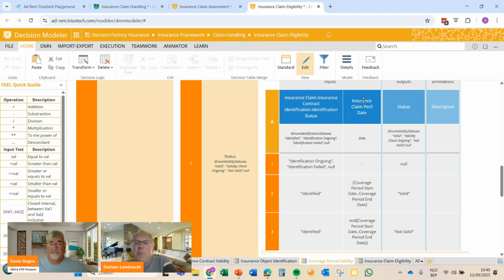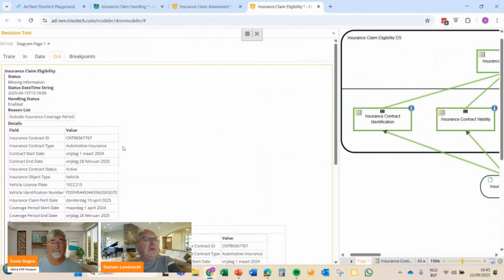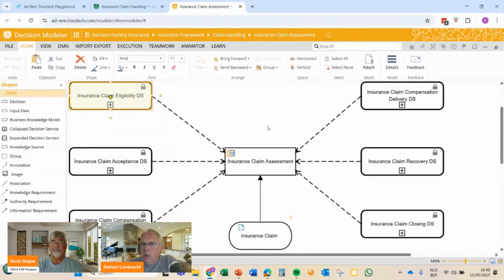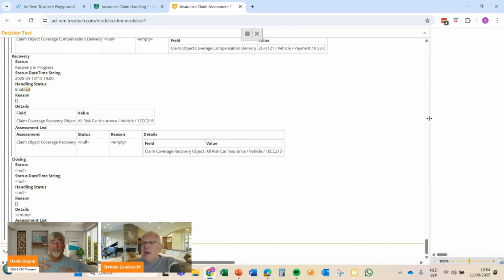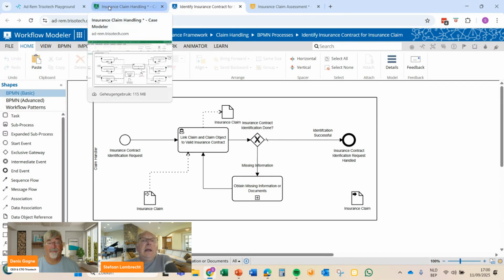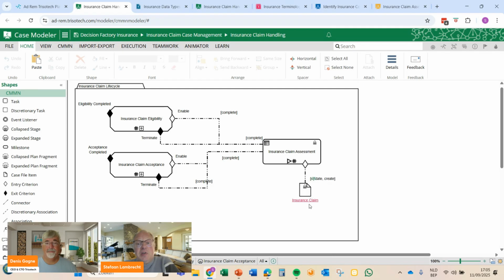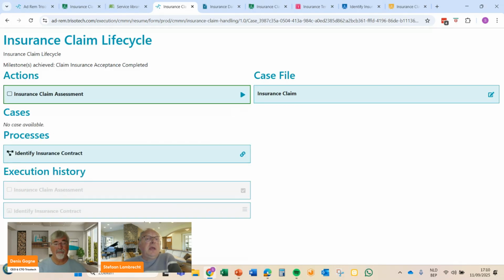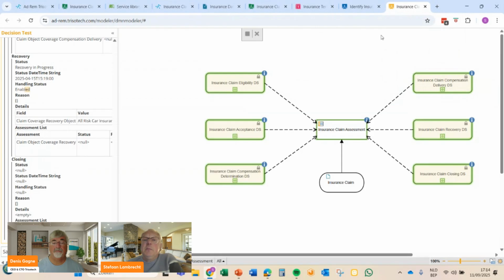Reimagining Insurance Claims for Performance and Growth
Insurance claims are the moment of truth for both insurers and customers. Yet, too often, claim handling is hindered by rigid processes, hidden rules, and manual workarounds, which drive up costs and erode trust.

In this 45-minute session, we will demonstrate how a decision-centric architecture transforms claim management into a faster, more transparent, and more controllable operation.

Building on our previous webinar, we’ll move from concepts to reality with live, functioning decision, process, and case management models that show how claims can be dynamically managed end-to-end.

You will see how decision automation accelerates settlement, how adaptive case management provides teams with flexibility without compromising control, and how orchestrated processes ensure consistency and compliance. The result: reduced cost per claim, shorter resolution times, and greater confidence for executives, regulators, and customers alike.

Join us to discover how leading insurers are moving beyond traditional workflows and embracing a decision-centric approach to deliver measurable business impact.